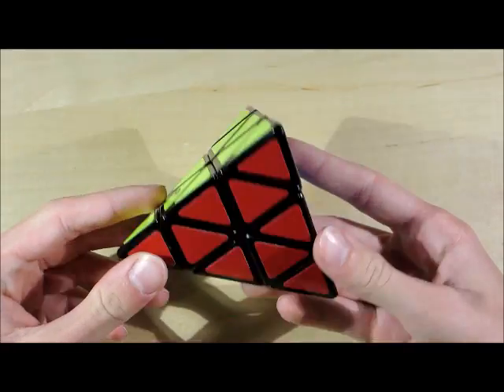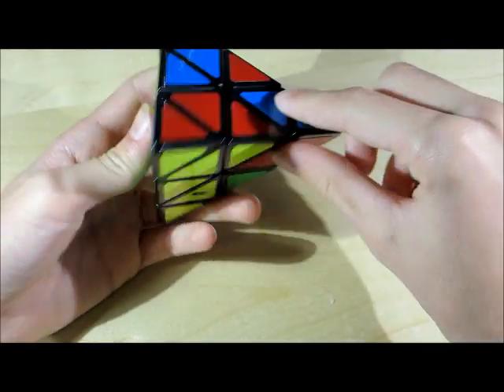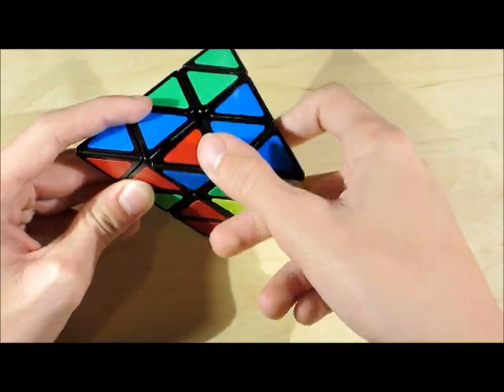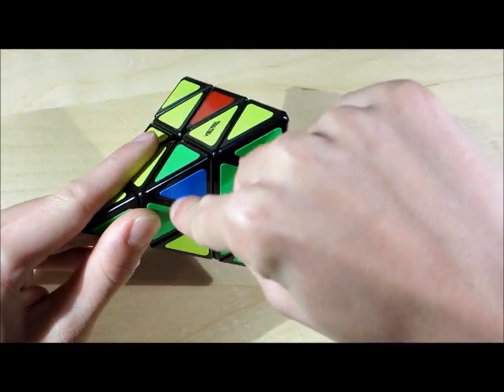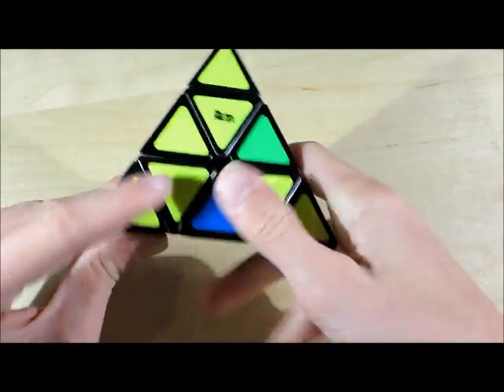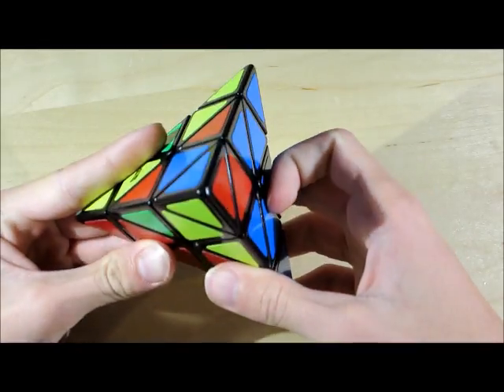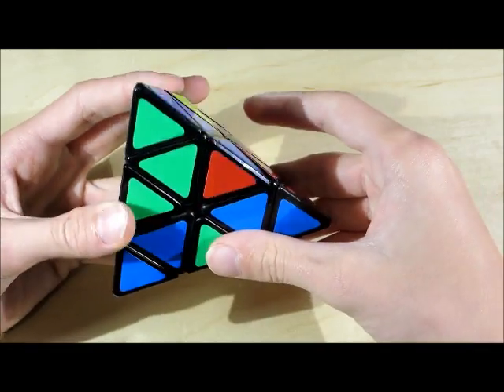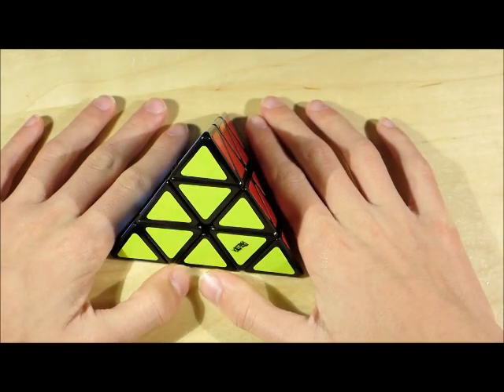Easiest Way to Solve a Pyraminx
Algorithms used:
Putting the Edge in:
L R' L' R
Flipping the 2 Edges:
R U' R' U R' L R L'